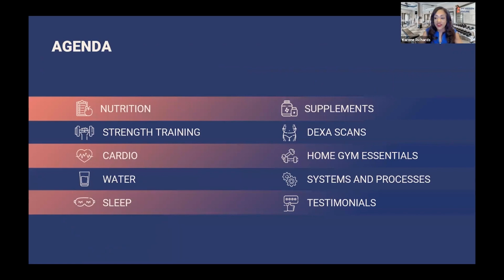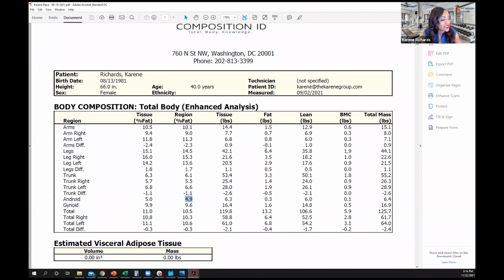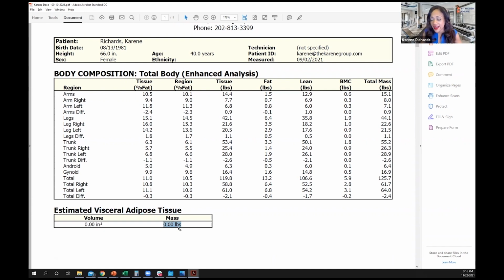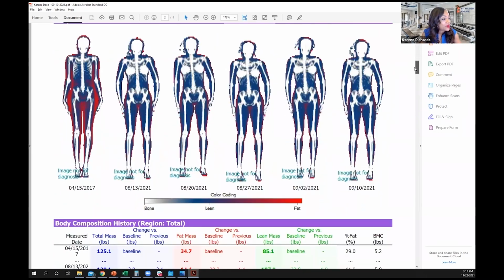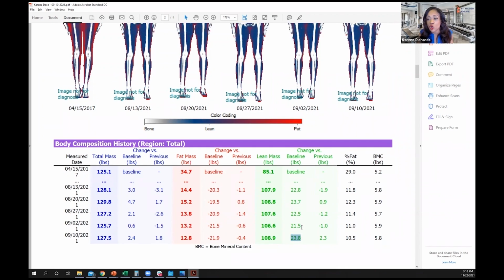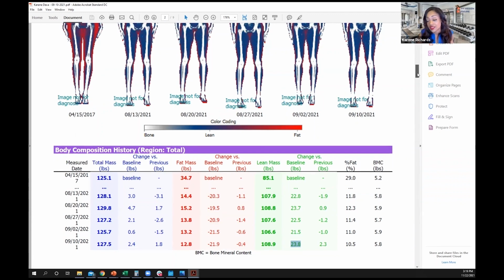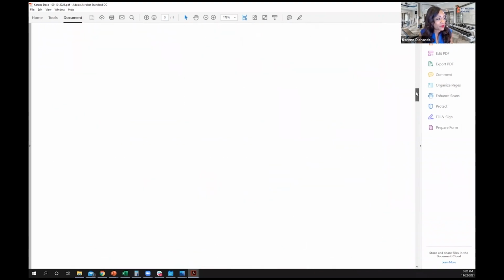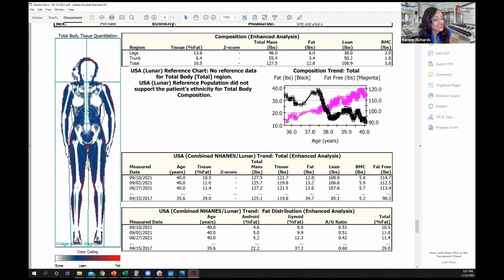Program Details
Check out all we include in our program. The Nexa Scan gives next level insights for next level results.